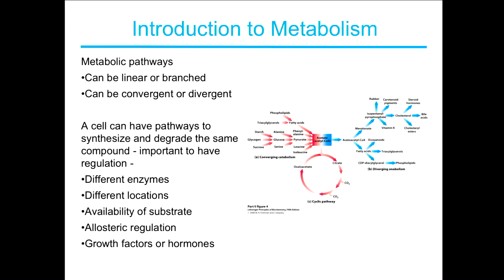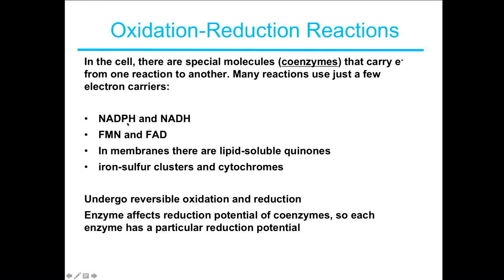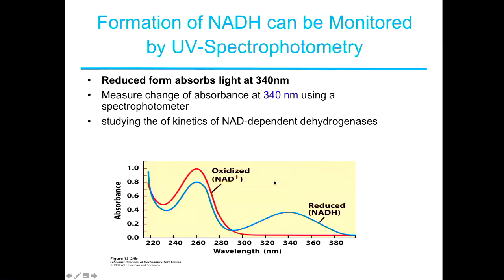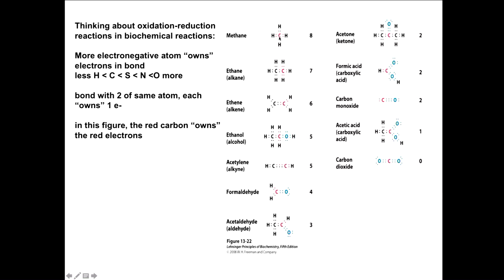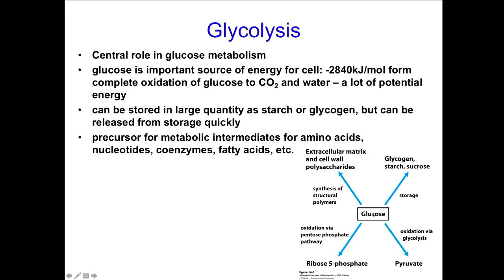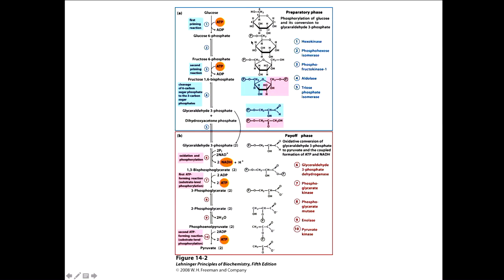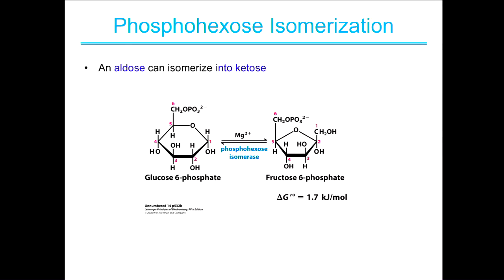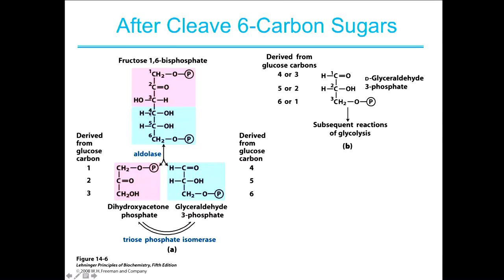Jefferey: Module 3: 3-14-19 - Lecture 2: Redox Reactions